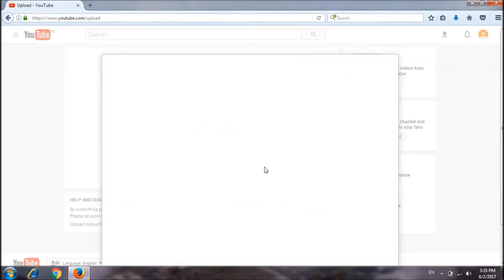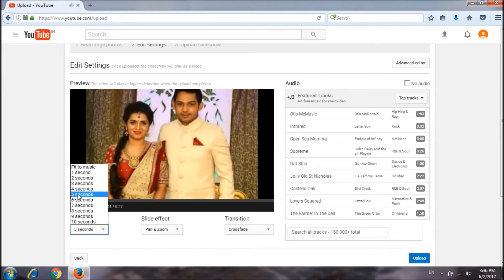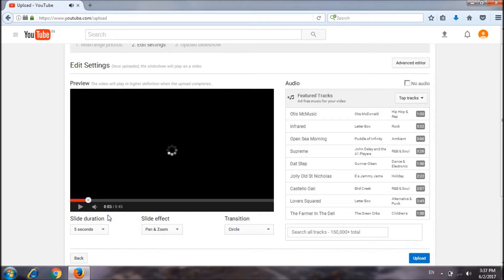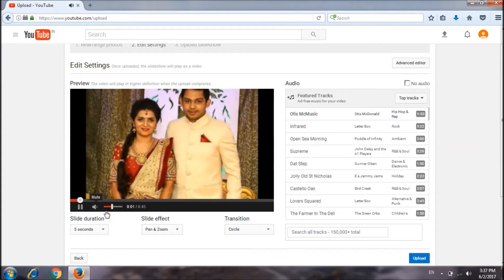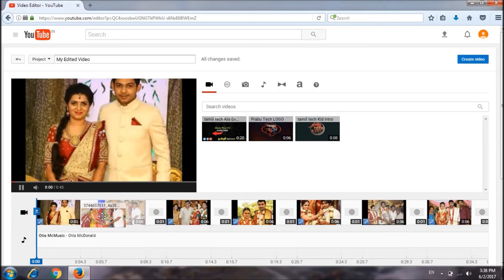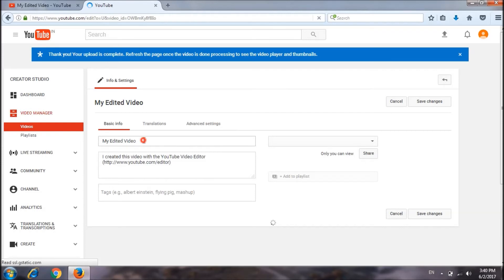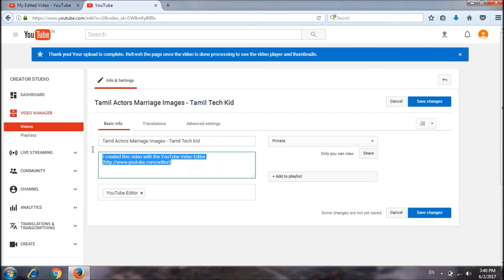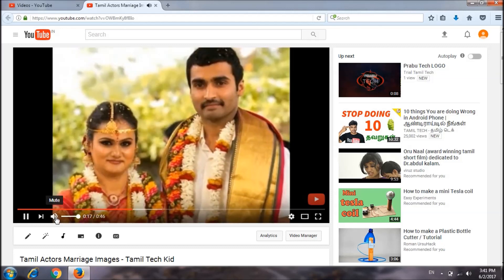How to Make Video With Pictures and Music in Youtube video Editor - Tamil Tech Kid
How to Make Video With Pictures and Music
In this video I will show you How to Make Video With Pictures and Music in my own language tamil.If you want to create a video with picture and music you want to watch this video.
If you watch this How to Make Video With Pictures and Music  you can make a new video without any knowlege.
so please watch this video How to Make Video With Pictures and Music  full and enjoy my friends